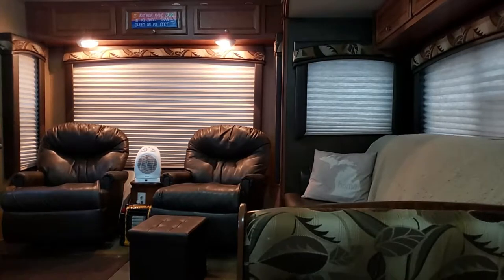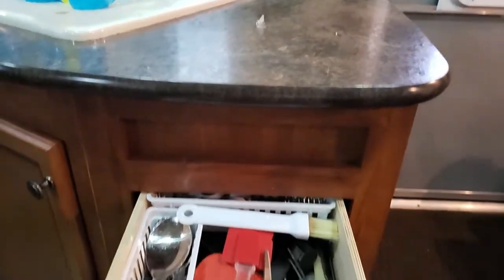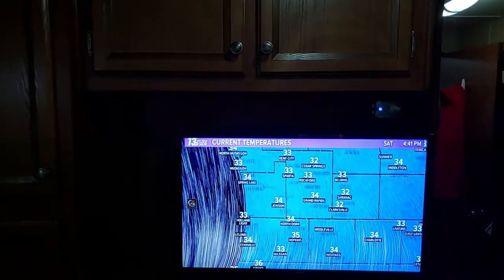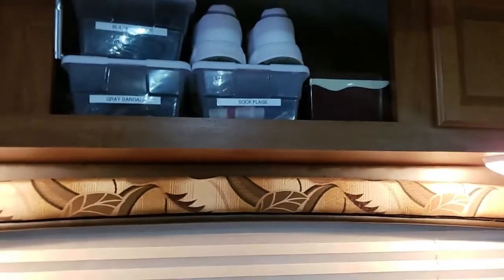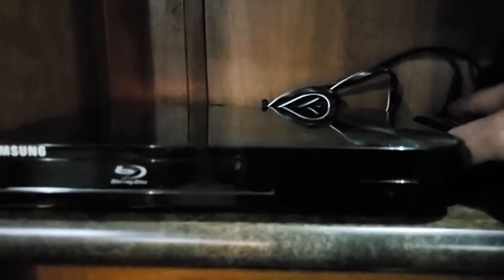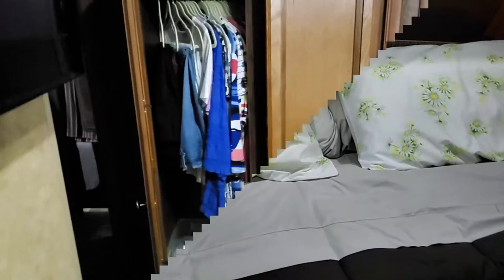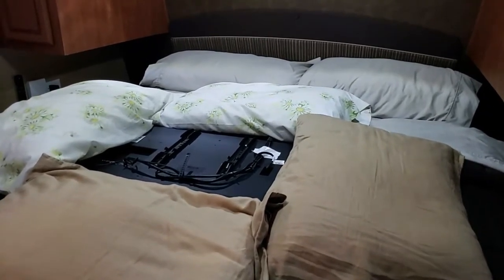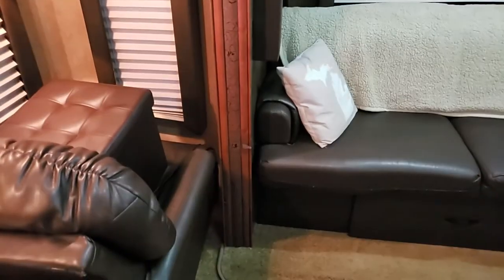Camper Interior Tour and Pre Travel Configuration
Interior tour of our Jay Flight 29 RDLS including a few comfort upgrades made over the last year. Additionial information how the camper is configured for travel .